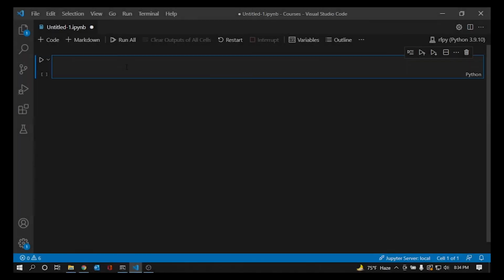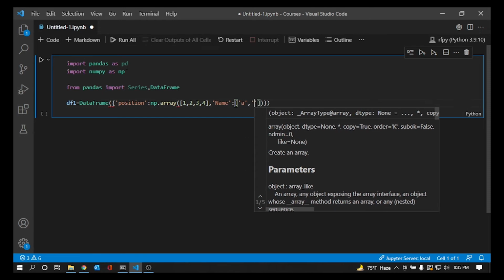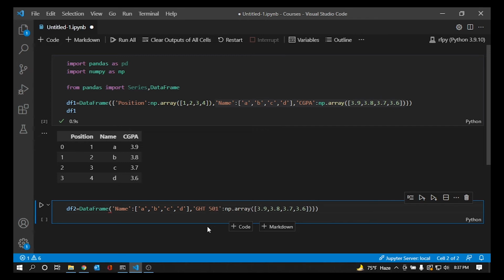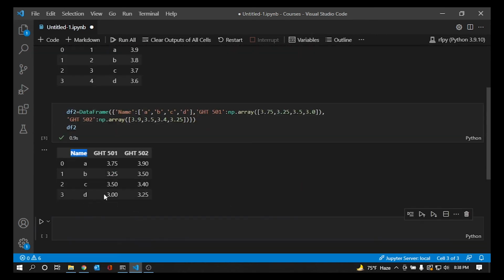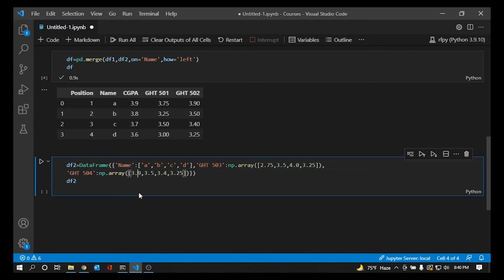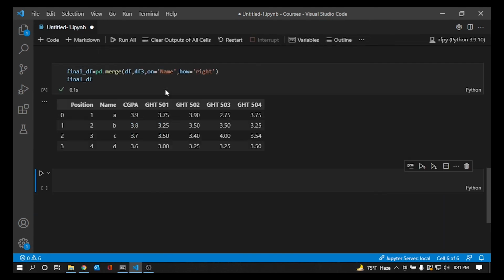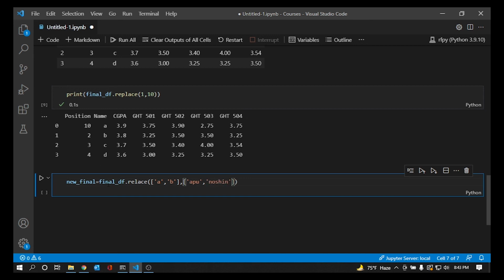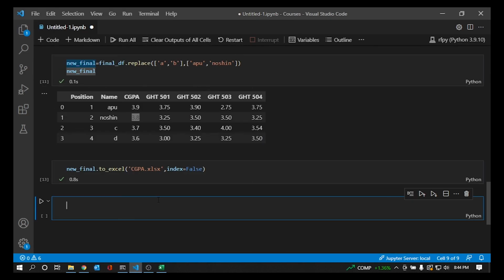Generating Excel (CSV/XLSX) Datasets in Python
In this module, I am demonstrating how to generate databases or datasets in Python and export them as Excel files (CSV/XLSX) using Pandas and NumPy library.

This is part of the video playlist regarding Python where I am learning and practicing from various resources and educational websites.

How to manipulate and extract basic data info from an excel file in python—check the appended link:

Photo Used
• Photo by Danny Meneses from Pexels

Cheers!